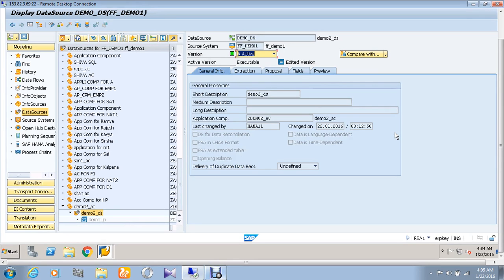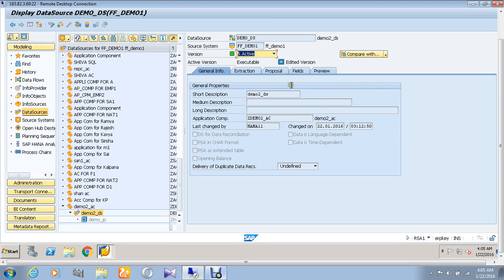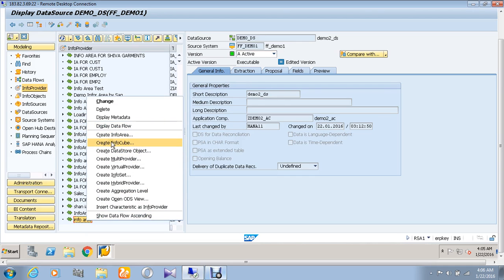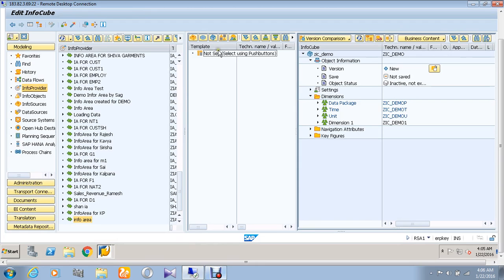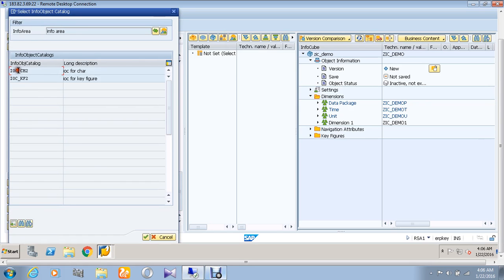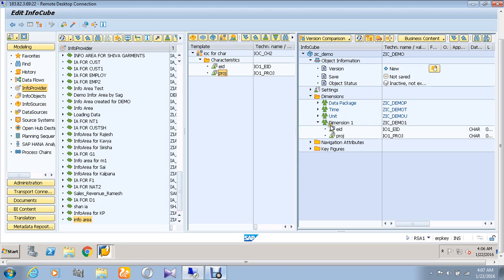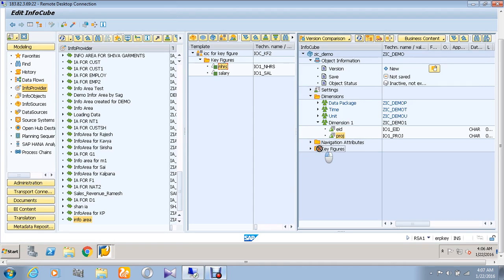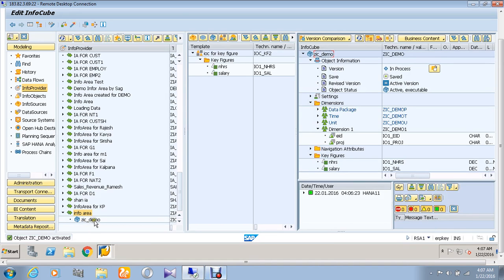Creating info cube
Creating Info Cube in BI